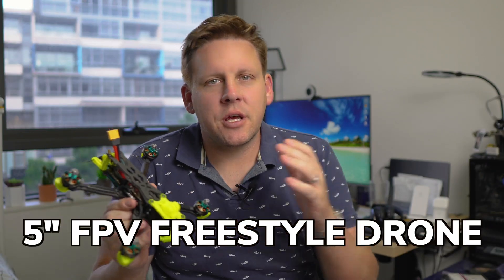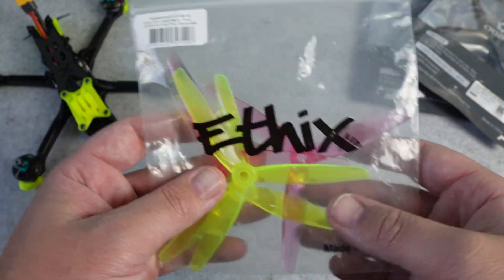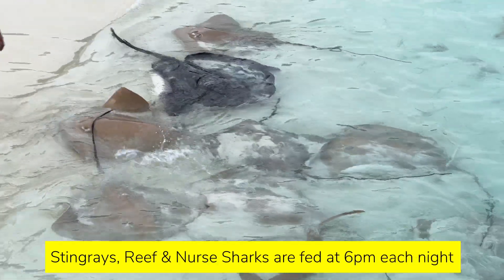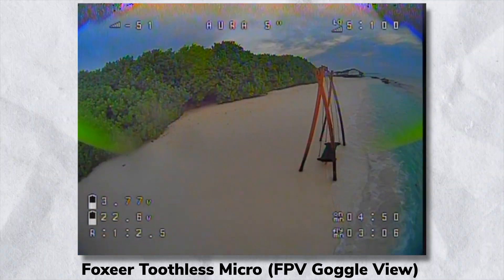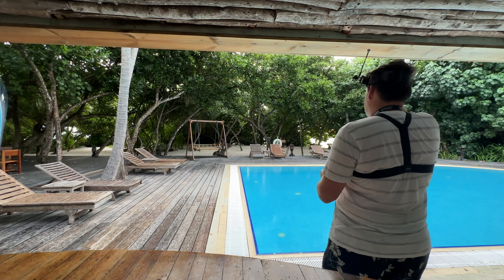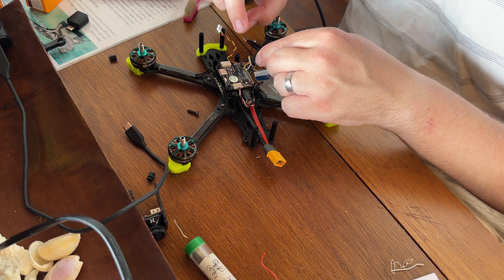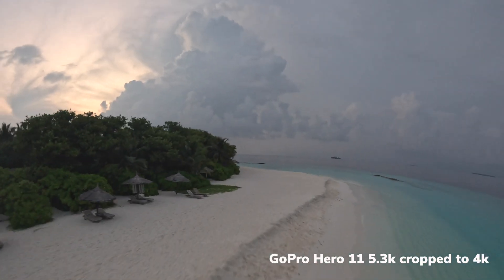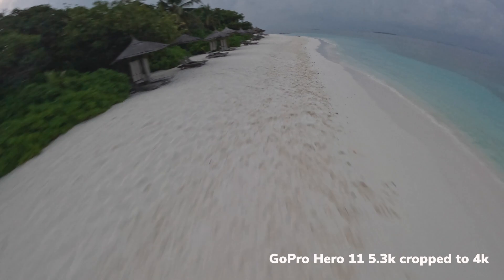I Shouldn’t Have Done THIS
So, I built a course with 71 highly detailed but simple modules,  breaking down absolutely everything! They're can't be anything missing, if there is, I will add it. I took the Foxeer Aura 5" FPV Freestyle Drone on my Honeymoon to the Maldives and let's just say it didn't end well, but I am still married!

Foxeer provided me the 5" Aura FPV Freestyle Drone at no cost, while I do have a close relationship with Foxeer, they haven't had any say in the contents of this video nor have they seen it prior to publishing or provided me with any compensation (other than the drone) in any way.

All flights were flown with prior approval from the Reethi Beach Resort, which is prohibits drone flying on the island. Thank you to Reethi Beach Resort for allowing me to fly. Reethi Beach Resort did not give me any compensation either of monetary or in-kind, my wife and I had booked and paid in full prior to me contacting them about flying my drone.